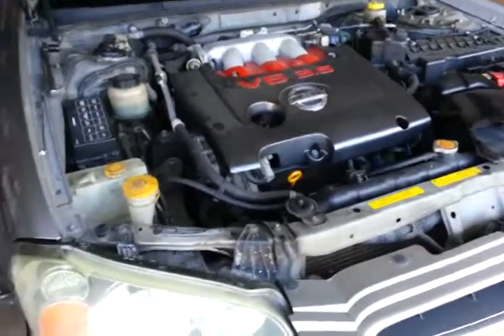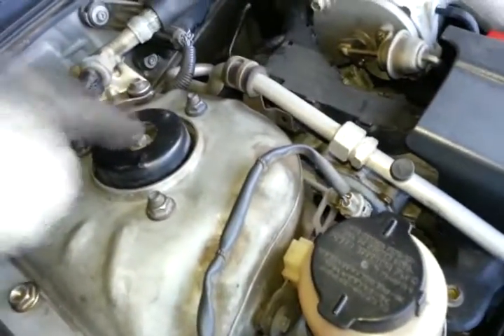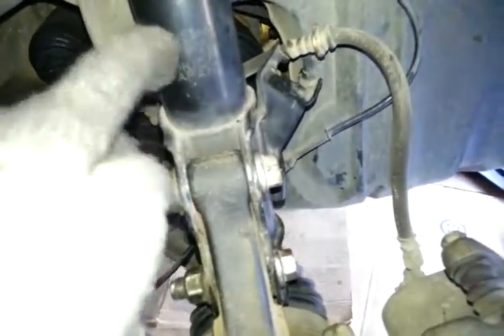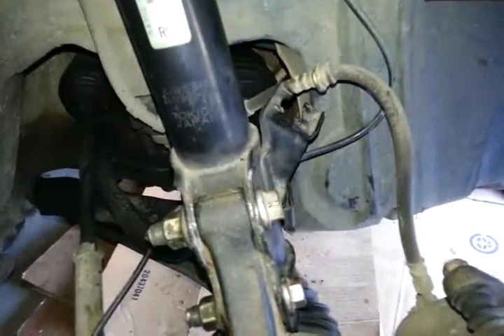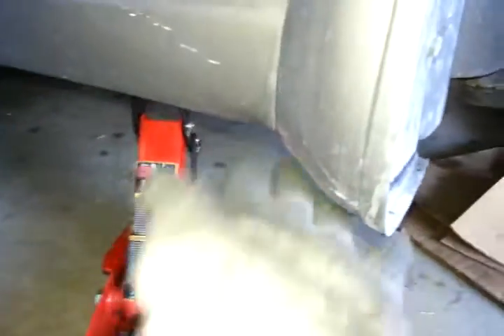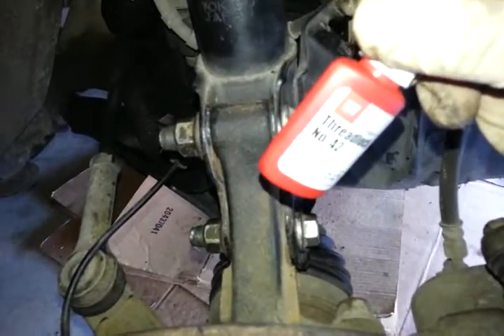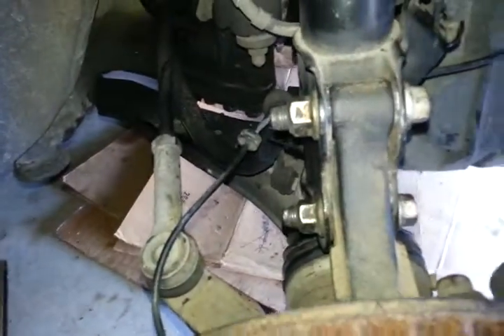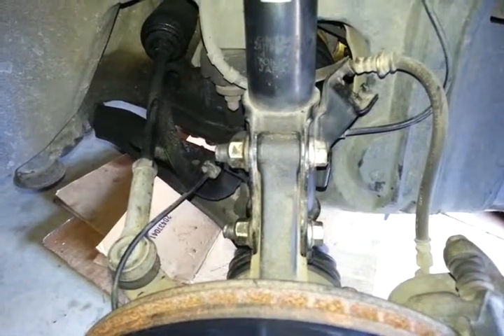Tips when install Front Struts on 00-03 Maxima, Infiniti i35